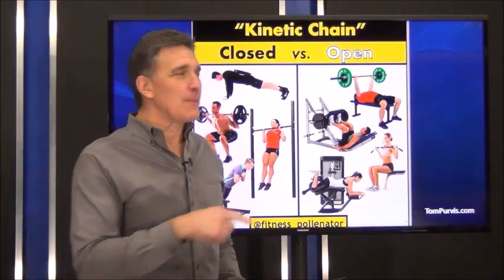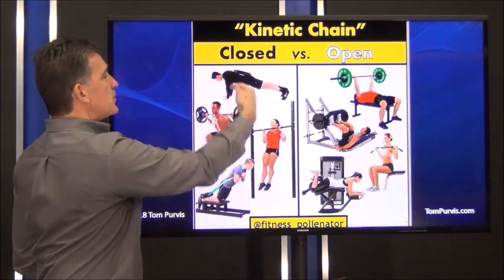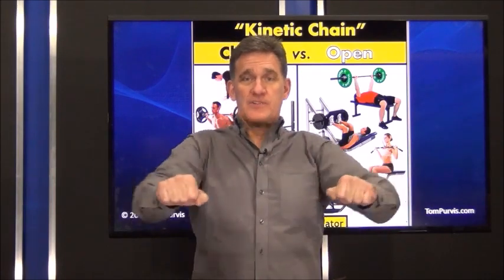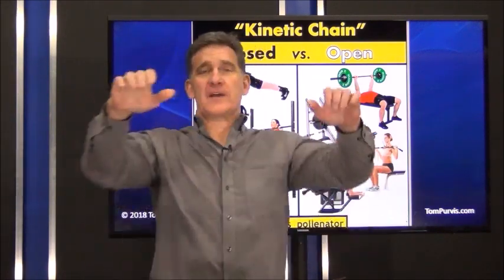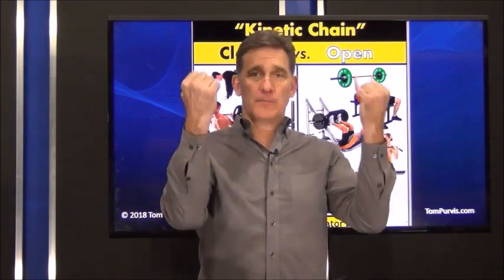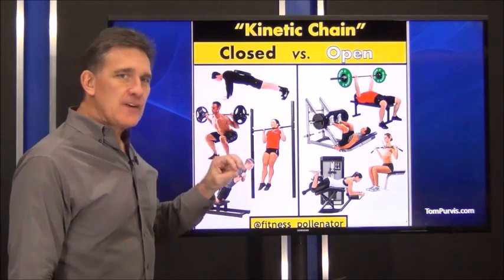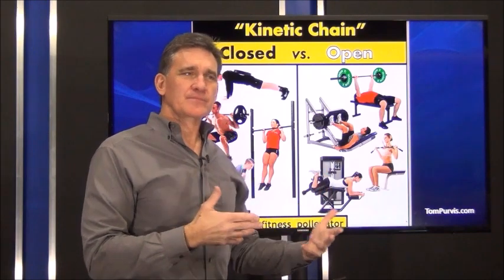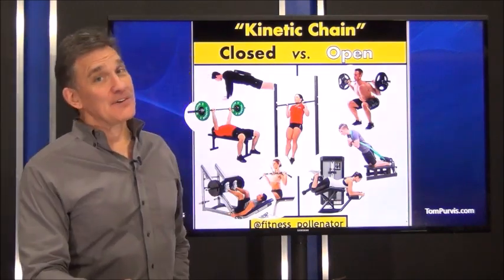Clip from 5501 Chain Mechanics - Part 10: Exercise Analysis